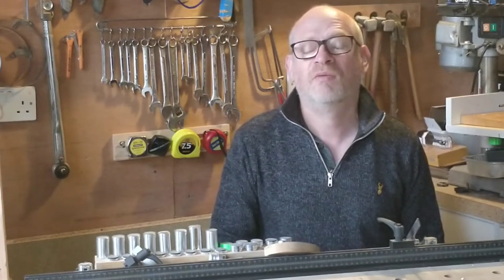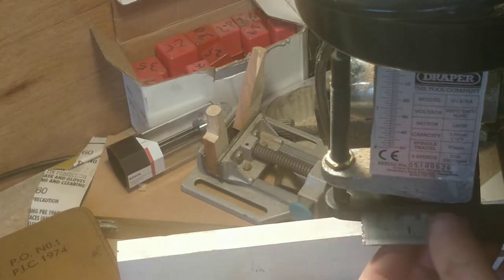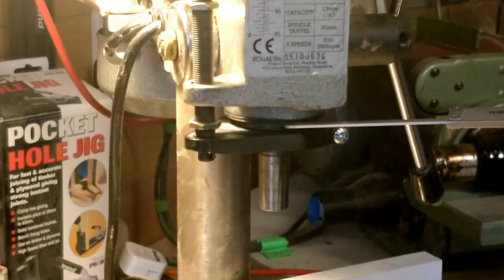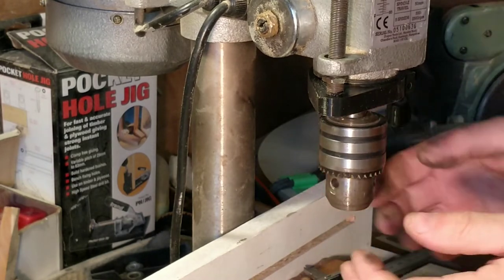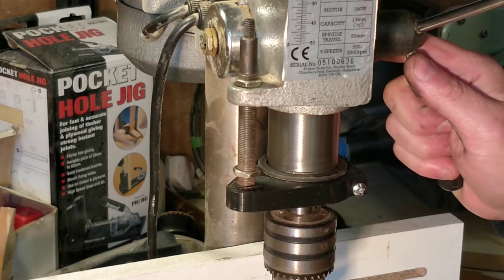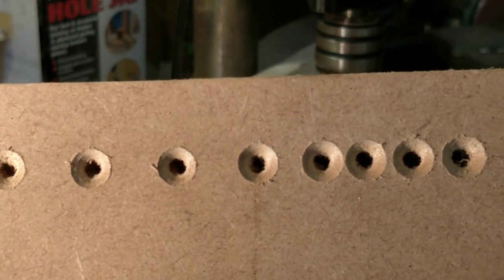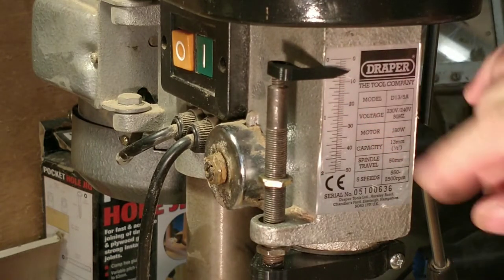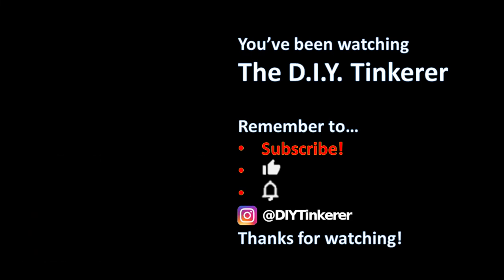58. Depth Stop and Gauge repair for budget Bench/Pillar drill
I design and 3D print a new depth-stop and depth gauge for my old pillar drill, the results turn out better than I expected!